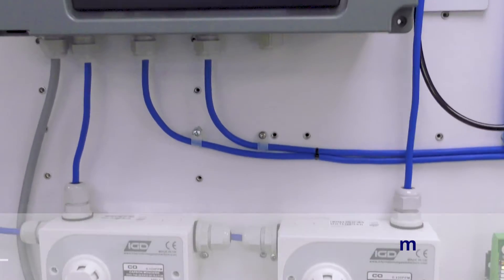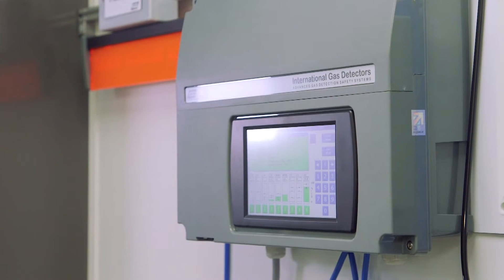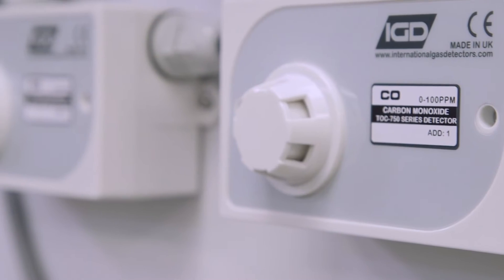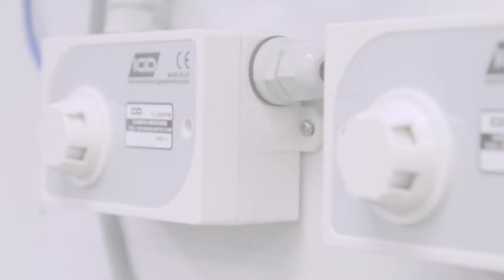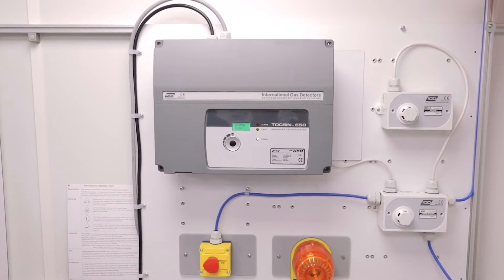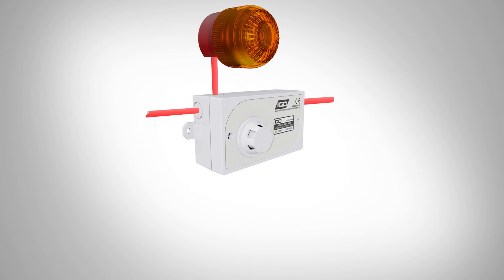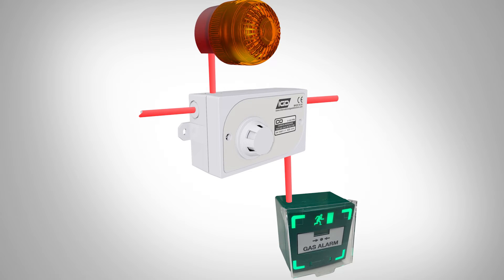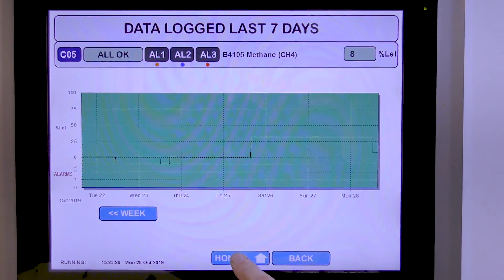The Power of Addressable Gas Detection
Our 2-Wire Addressable Gas Detection systems is a pioneering addressable gas detection technology. Providing a whole host of advanced features not seen on current systems. Plus massively reducing installation costs and long term upkeep cost.
Watch the video to take full advantage of the Power of Addressable Gas Detection!